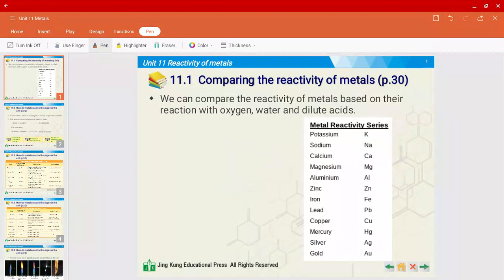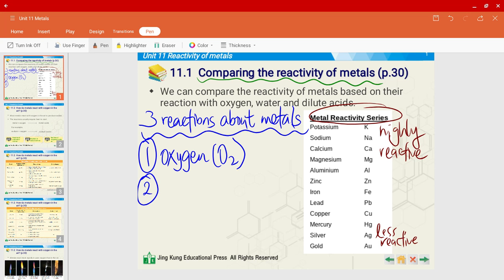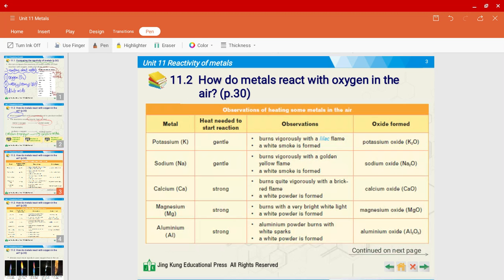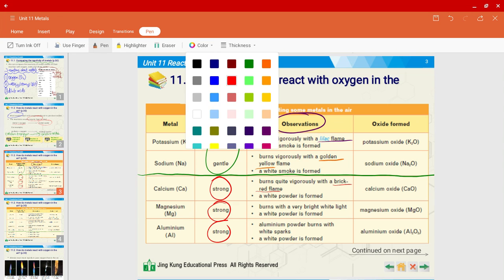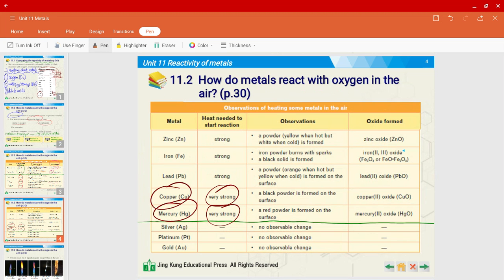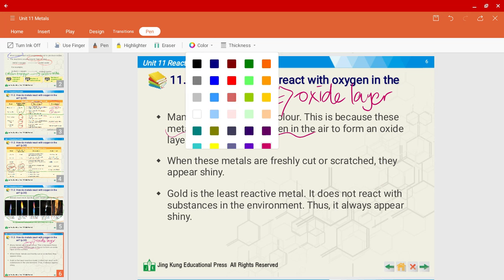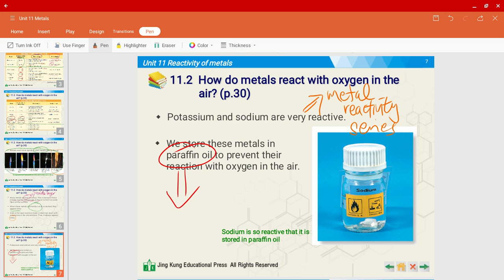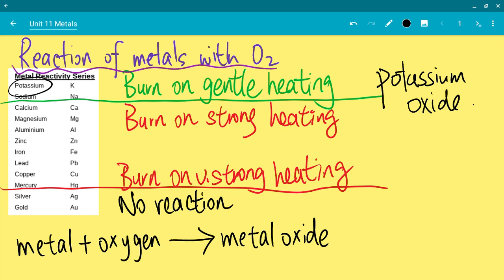Reaction of Metals with Oxygen - HKDSE Chemistry (Unit 11 Part 1)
Reaction of Metals with Oxygen
Introduction to reactivity of metals
Reaction of metals with oxygen, water/steam & dilute acids
Why some metals appear as dull?
Observations - Flame Colour